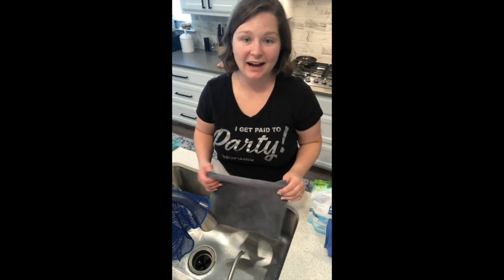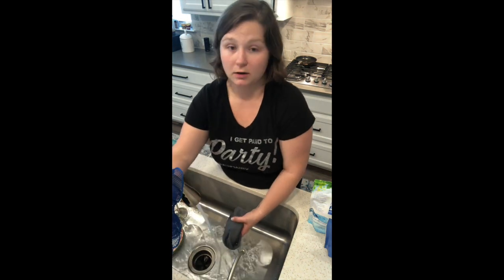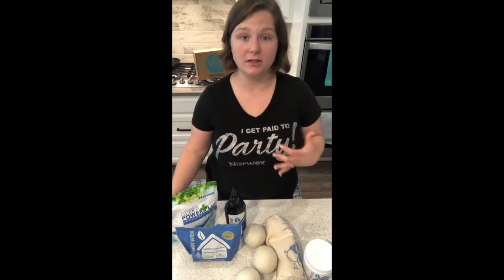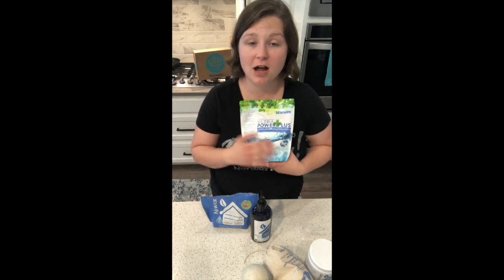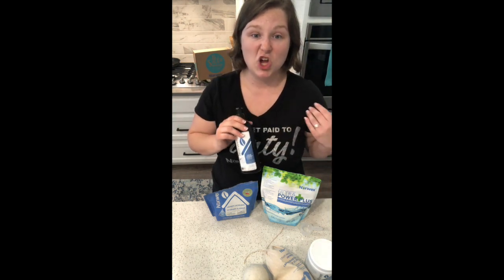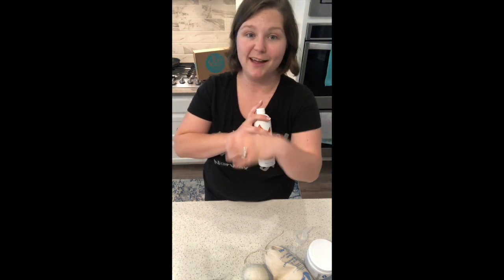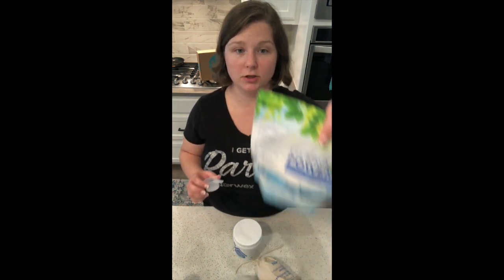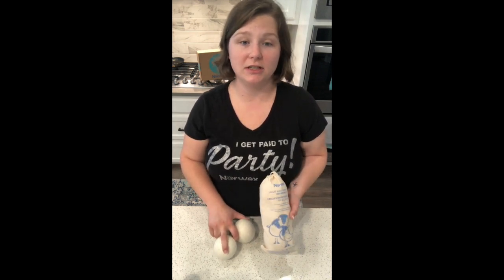Care Instructions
This video is about Care Instructions